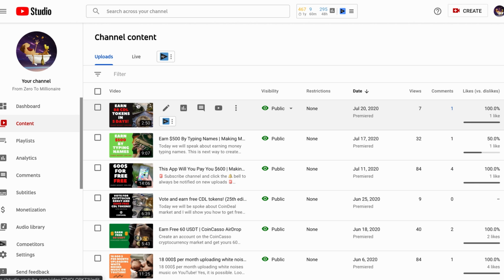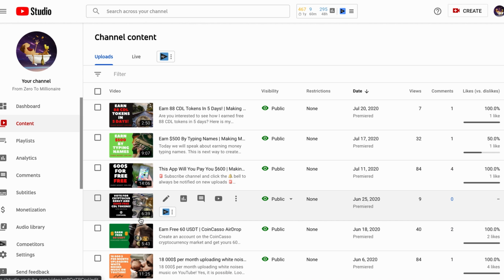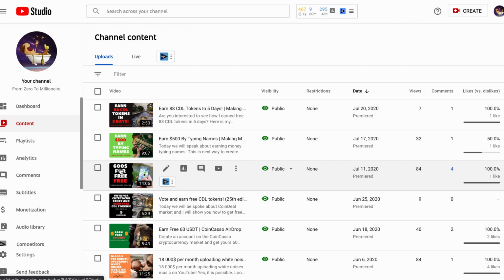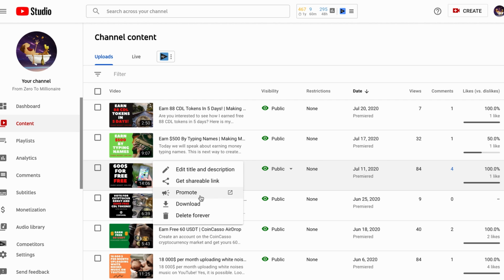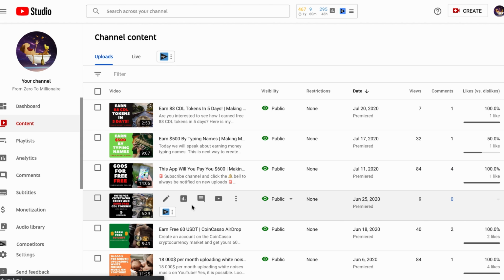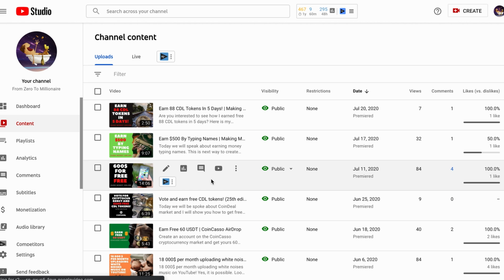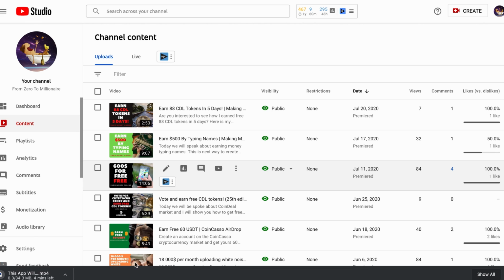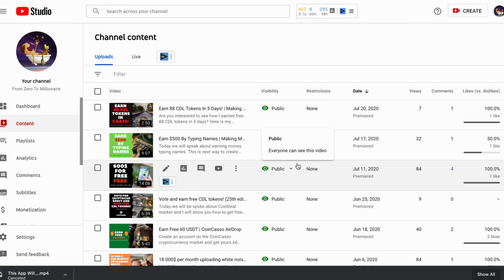How To Download Your YouTube Video | Youtube Tutorials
If you want to know how to download your own videos from your Youtube channel, stay tuned and watch this short video and I will show you how to do this.

📽 Timeline:
00:01 Into
00:25 Explanation video topic
01:02 Tutorial how to download your own videos from your Youtube channel